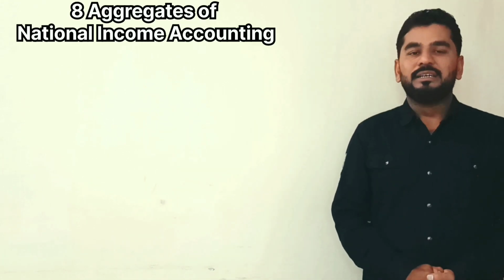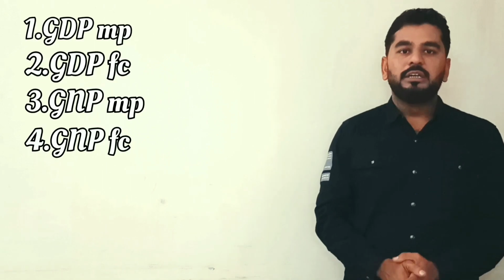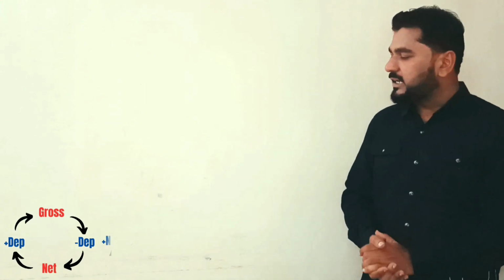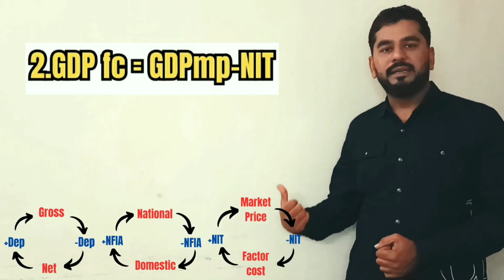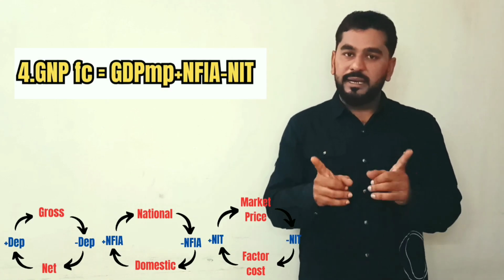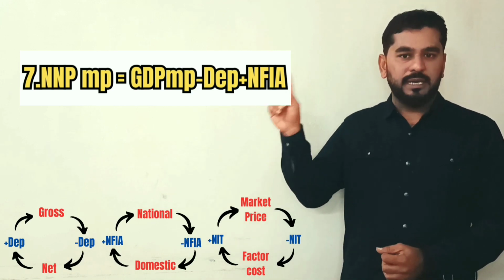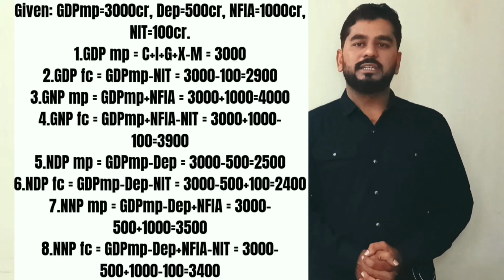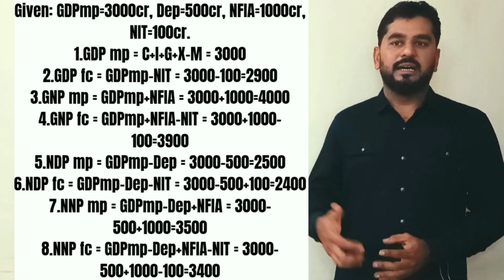National income accounting| 8 Aggregates & formulas| 2nd puc Economics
🌍💰 Immerse yourself in the world of **Economics** with our latest video on **National Income Accounting** and the **8 aggregates** that drive our economy! Ideal for 2nd PUC students and anyone eager to deepen their **knowledge**, we break down complex concepts like **GDP** and how these aggregates reflect the **income** of a nation. 📈✨ Whether you're prepping for exams or simply love learning, this comprehensive guide will enhance your **education** and empower you to succeed in college and beyond. Don’t miss out on understanding these vital elements of national progress! Hit play and take your first step to economic mastery! 🎓🚀.

Speaker:prof.Zameer Ahmed HOD of commerce.